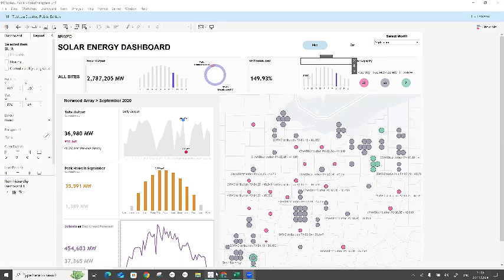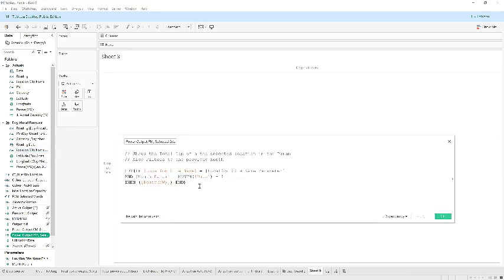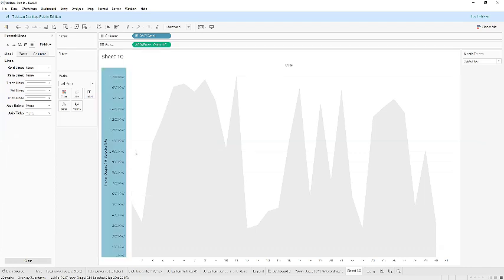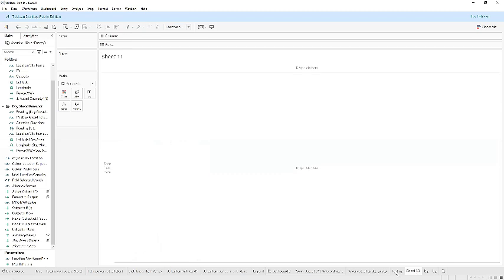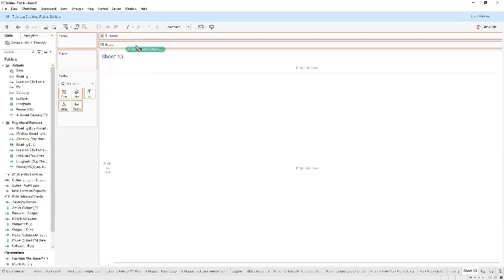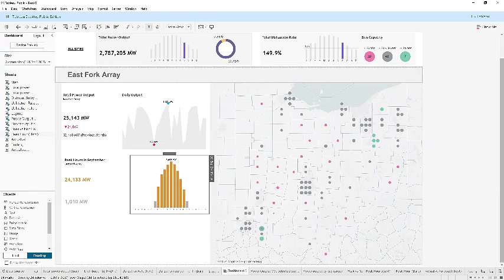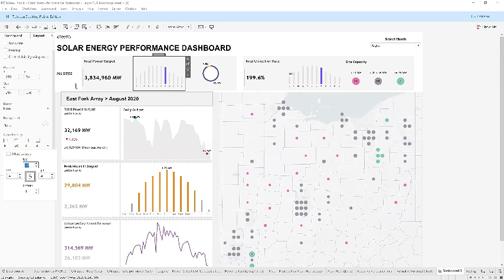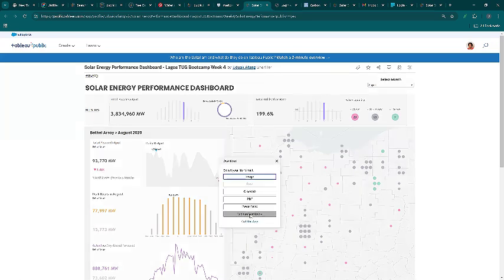Session 7 : Solar Energy Performance Dashboard by Uduak Afang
Gain insights into solar energy production and efficiency with the “Solar Energy Performance Dashboard.” Created by Uduak Afang this Tableau visualization tracks key metrics for solar energy sites, providing a detailed analysis of output and utilization.